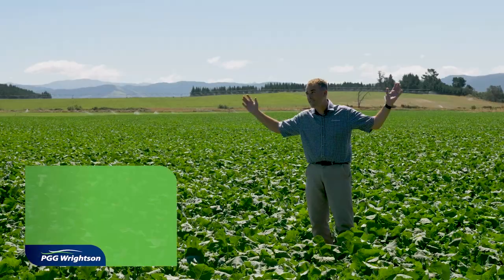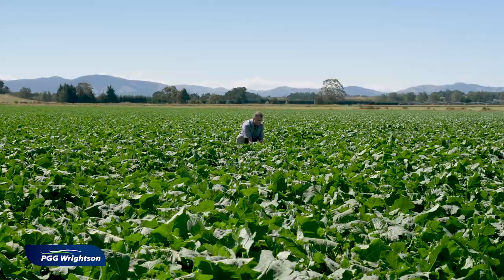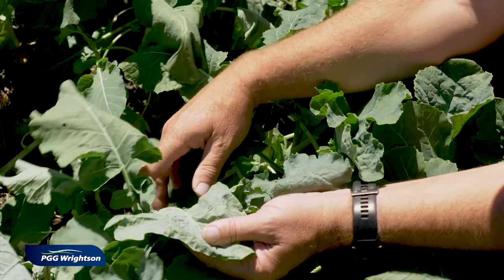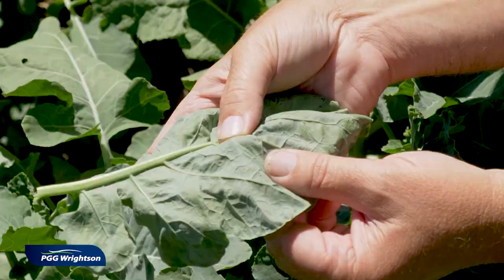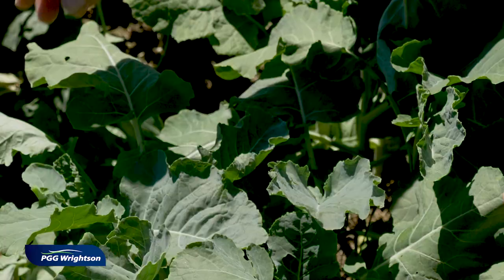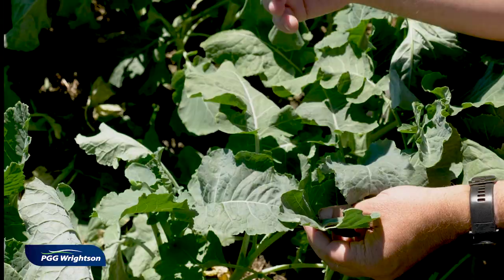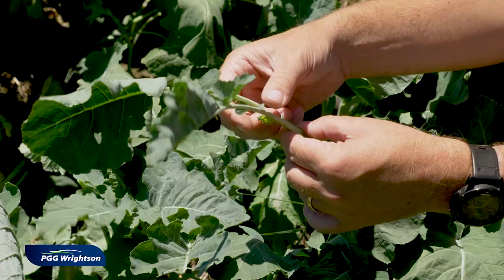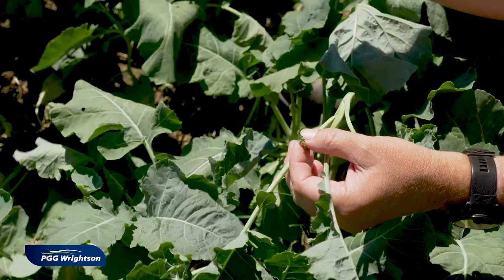Monitoring Forage Brassica for Pest Damage | PGG Wrightson Tech Tips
Matthew Crampton, Technical Specialist, explains the different insects and pests that feed on brassica crops.